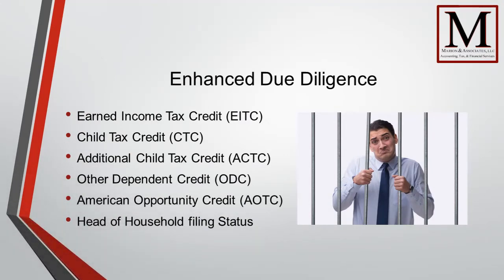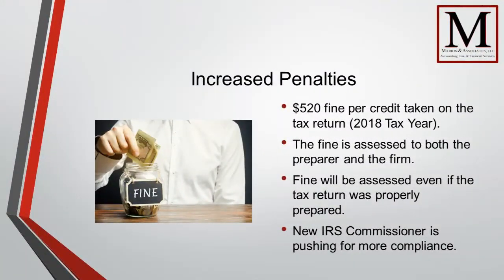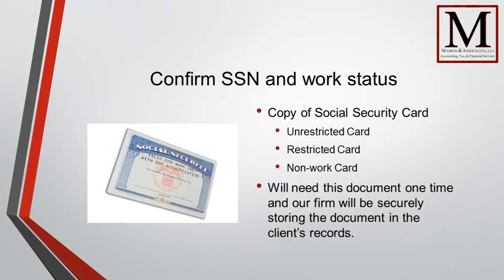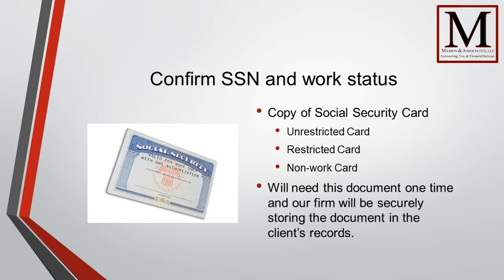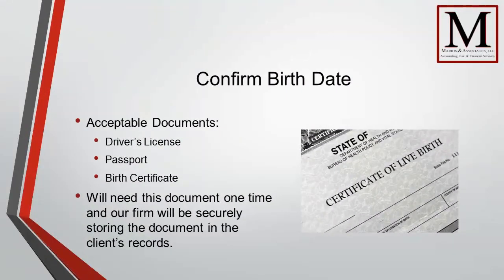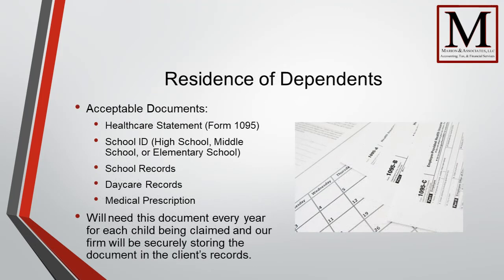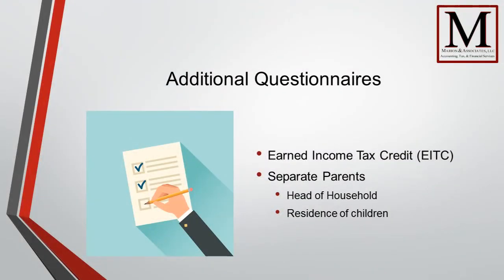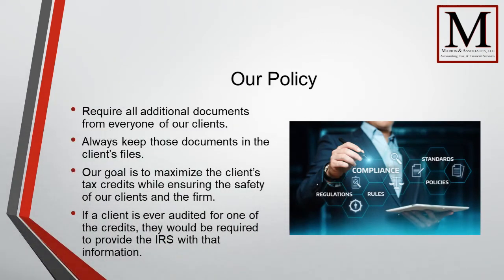New Due Diligence Requirements for tax accountants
This video goes over the due diligence requirements the IRS is imposing on both the taxpayer and tax professionals.

Today’s episode is on the enhanced due diligence requirements for the tax professionals and how they affect both the client and the firm.

The IRS has increased due diligence requirements on the following tax credits. At least one of these credits is typically claimed on a taxpayer’s tax return. When a taxpayer improperly claims one of these credits, they may be required to pay additional taxes, interest, and penalties. Also, claiming a credit that you were ineligible to take may result in the taxpayer not being able to claim the credit in future years. These new requirements not only affect the taxpayer, but also the tax professionals.

The IRS has not only increased the number of credits subject to due diligence requirements, they have also increased the penalties for not collecting the appropriate due diligence documents. The fine is per credit claimed on the tax return, and it is assessed against the tax professional, and the firm needs to match the penalty amount. The worst part is the tax professional and firm is assessed the penalty even if the tax return is prepared properly. The new IRS commissioner has set his goals for increased compliance and accountability for the taxpayers and tax professionals.

The tax professional needs to confirm the accuracy of the social security number and work status of the individuals listed on the tax return. There are three types of social security cards that are issued. Unrestricted cards are issued to U.S. citizens and people lawfully admitted to the U.S. on a permanent basis. The individuals with this type of card are free to work in the United States. Restricted cards are issued to individuals who are allowed to work in the United States on a temporary basis with the permission of the Department of Homeland Security. Non-work cards are issued to individuals if there is a valid non-work reason for needing a social security number or needing a social security number because a federal law requires the number to get a benefit or service. The tax professional will need the social security card one time, and the firm will need to securely store this document in the client’s file.

The tax professional needs to confirm the birth dates of all individuals listed on the tax return. Acceptable documents to confirm an individual’s date of birth include driver’s license, passport, or birth certificate. To be issued a driver’s license or passport, the agency issuing the document must confirm the individual’s date of birth. The tax professional will need one of the documents mentioned one time, and the firm will need to securely store this document in the client’s file.

The tax professional needs to confirm the residence of all dependents being claimed on the tax return. The following documents are acceptable forms to confirm a dependent’s residence: Healthcare statement (Form 1095), School ID, school records, daycare records, or a medical prescription. The tax professional will need one of the following documents mentioned for each dependent being claimed on the tax return each year you want to claim them. The firm will need to securely store this information in the client’s file.

The tax professional is required to ask additional questions in order to meet their knowledge requirement.  For taxpayers who are separated parents and/or claiming the earned income tax credit, expect to fill out additional questionnaires.

The IRS is allowed to visit a tax professional’s office at any time to conduct a due diligence audit. Tax professionals are required to store and file all necessary documents they relied on to meet the due diligence standards for three years. If any documents are missing, the tax professional and firm will be assessed penalties.

Our firm does not discriminate against any of our clients and will require all of our clients to provide all required documents. Our firm will always securely store all documents provided by any of our clients. We feel our policy will ensure all clients know what documents to provide each year and prevent follow up questions. Also, if a taxpayer is ever audited, the IRS will immediately be requesting these documents. Our firm will have this information readily available for all of our clients.

If you’re starting to feel that you need a professional to prepare your tax return, be sure to check out Marion & Associates, LLC. We are a family run practice located in Exton, Pennsylvania that specializes in personal and business income tax return preparation as well as tax strategies to minimize your future tax obligations. Our firm wants to form a long-lasting relationship with you and your family, not just be another tax preparer.